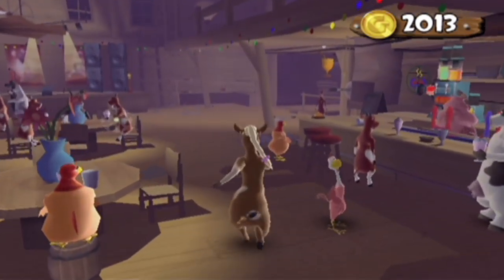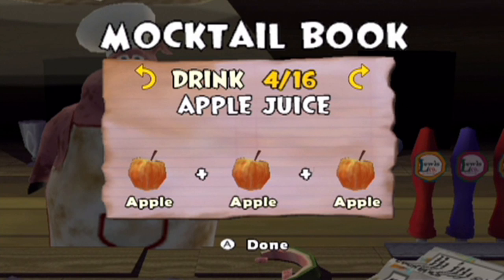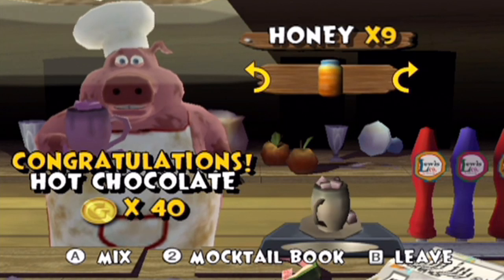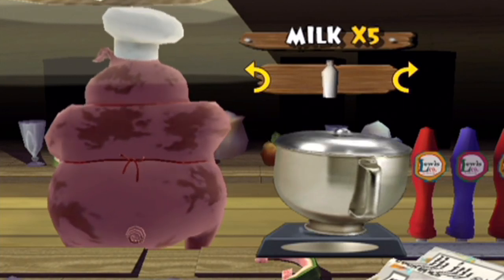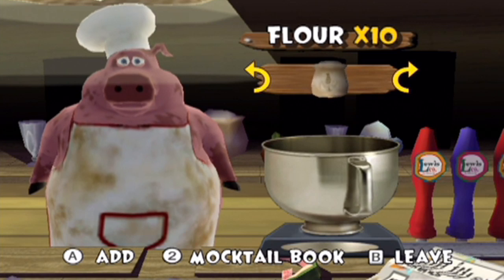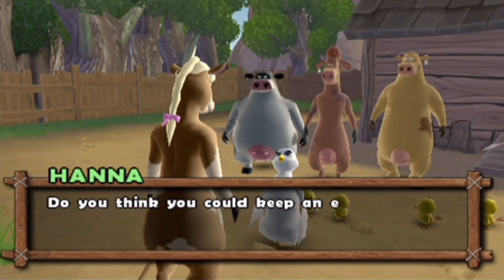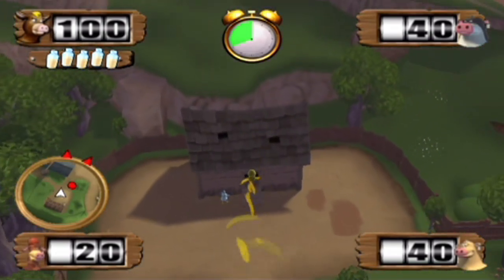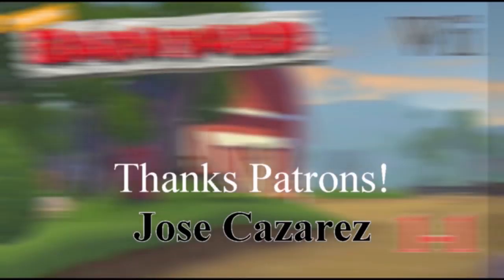Barnyard (Wii) - Chapter 6 - Episode 4: Barnyard Champion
We celebrate becoming the Barnyard Champion by mixing drinks! Then we chase some chicks for the first time since Chapter 2, this time with the Jersey Cows!